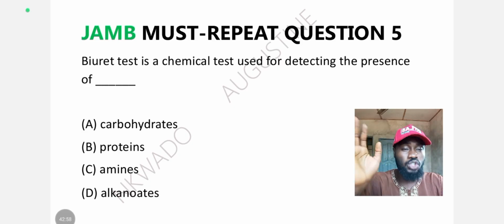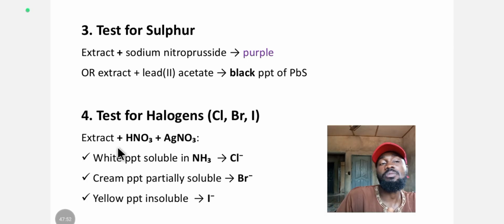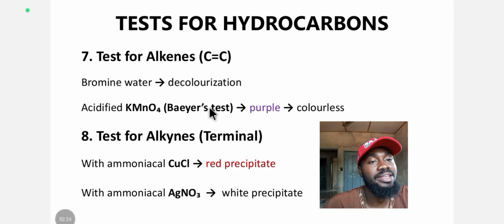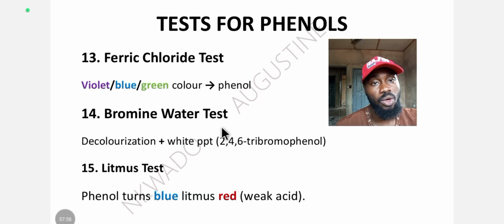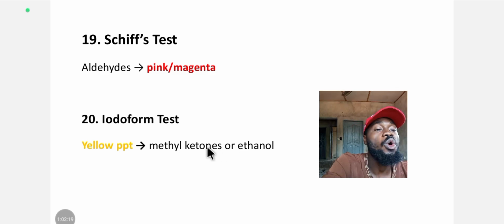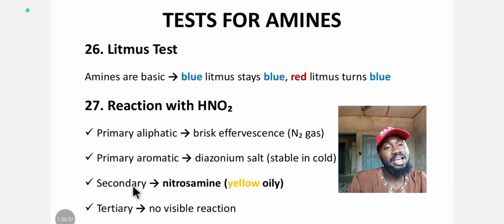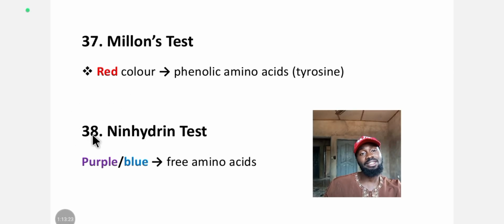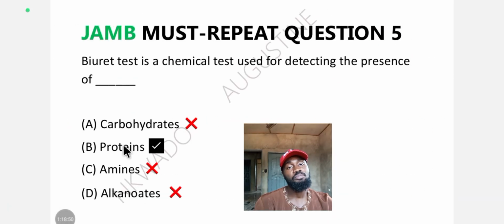HOW TO ANSWER JAMB 2027 ORGANIC CHEMISTRY TEST QUESTIONS WITH JAMB PAST QUESTIONS (EPISODE 16)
This tutorial shows you how to answer JAMB 2026 chemistry questions on tests for organic compounds using smart patterns and exam tricks. Learn how to quickly identify alcohols, aldehydes, ketones, carboxylic acids and other organic compounds the JAMB way. NO STRESS!
NO TEXTBOOK STRESS!

how to answer jamb chemistry questions
jamb 2026 organic chemistry
tests for organic compounds jamb
how to pass jamb chemistry 2026
jamb chemistry repeated questions
organic chemistry tests and reagents
jamb utme chemistry lecture
chemistry shortcuts for jamb